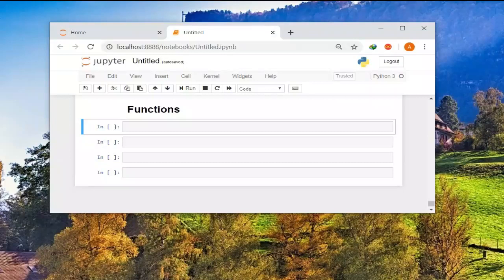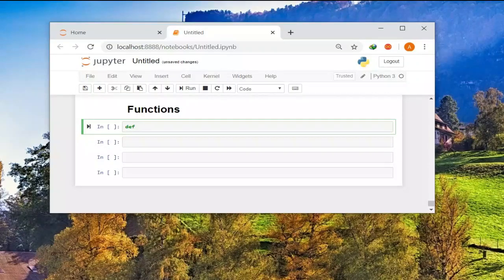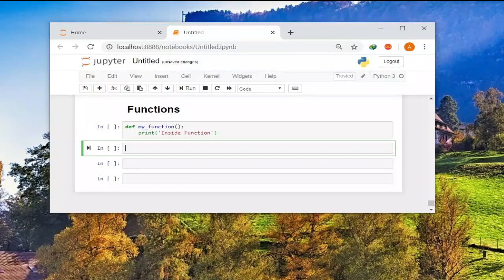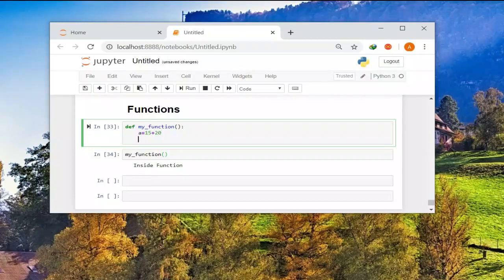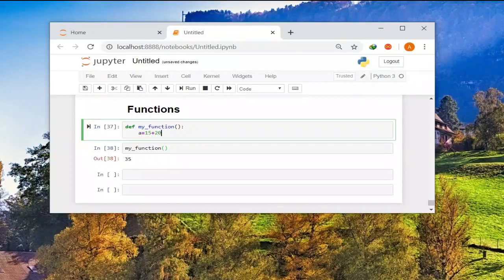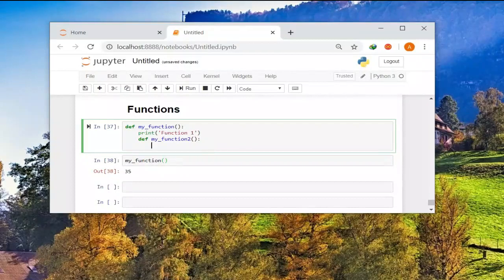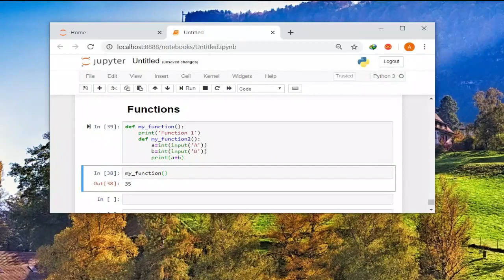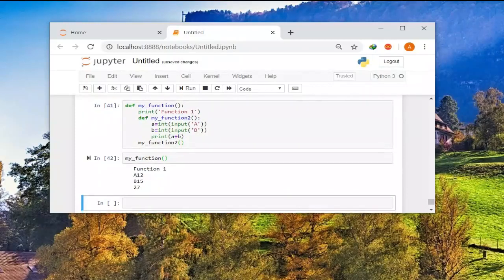#13 Python 3:Basic to Oneline Coding Transformation (Functions)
This video describe the creation of user defined functions for better readability of python code.